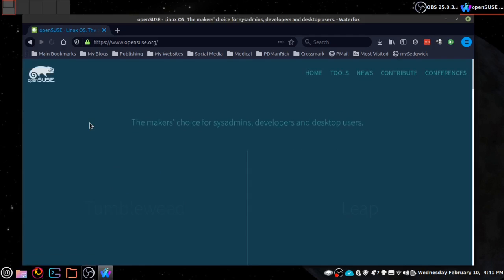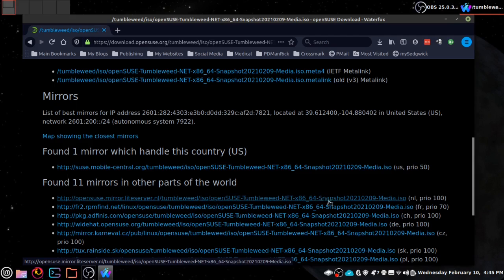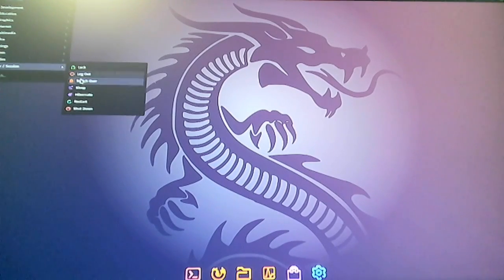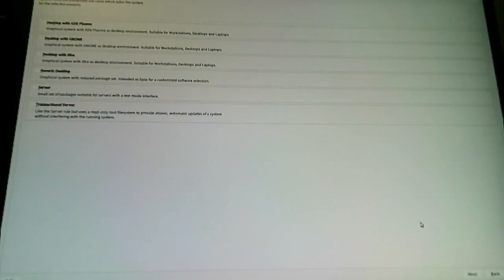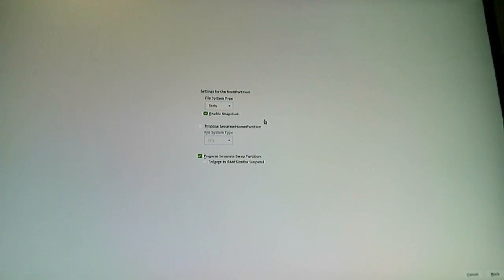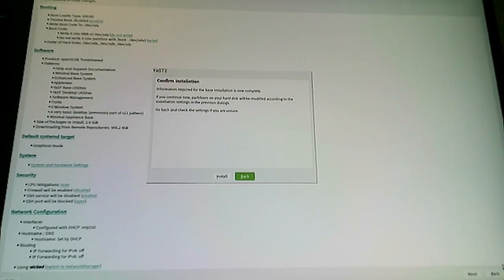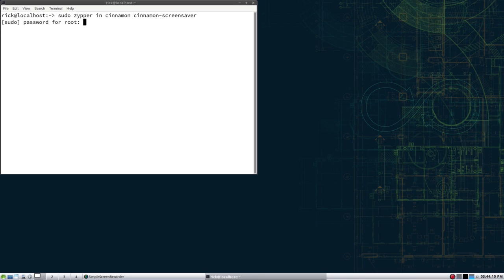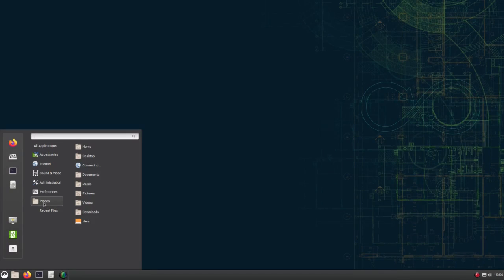Installing openSuse on My Computer!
In this episode of the Not a Linux Guru Guy, we will take a more in-depth look at the installation of openSuse Linux. We will install the Tumbleweed edition onto my new computer that is still looking for a daily driver as my writing computer. Will this be the final distro for my lonely computer? Only time will tell.